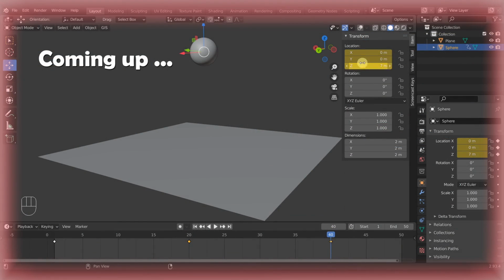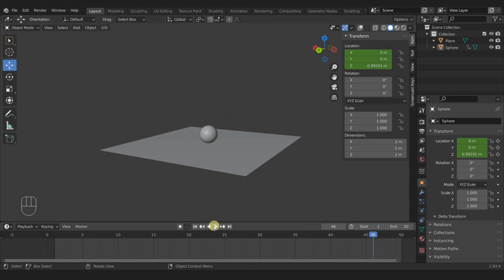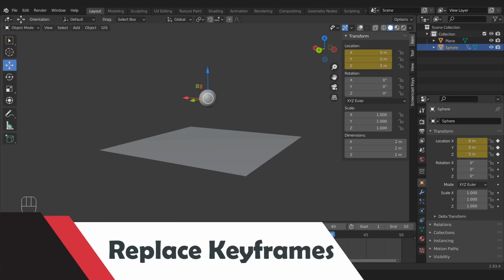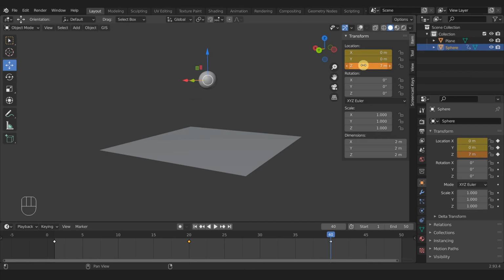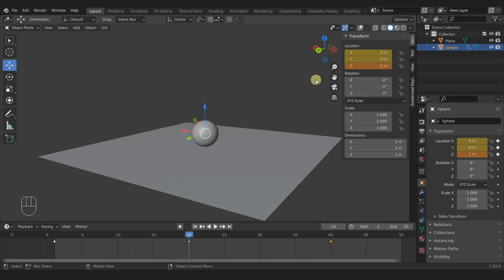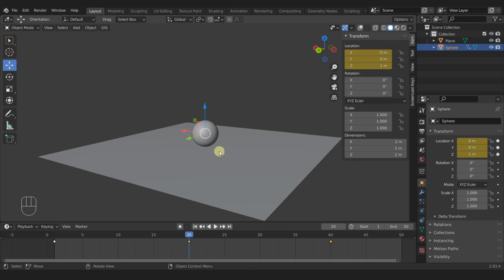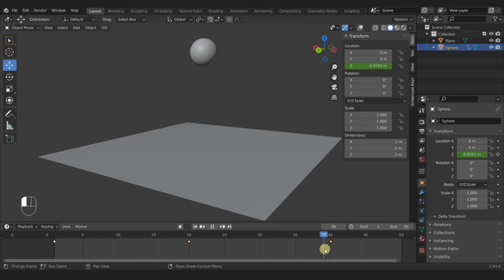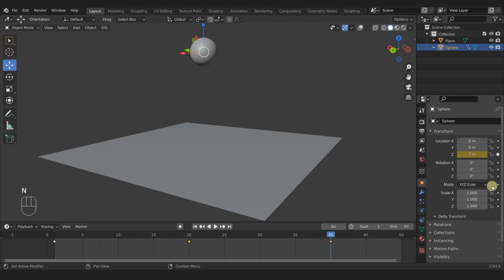Introduction to Animation - Clean Up